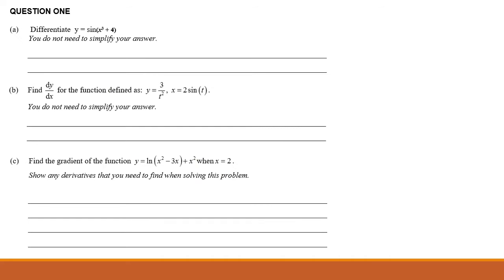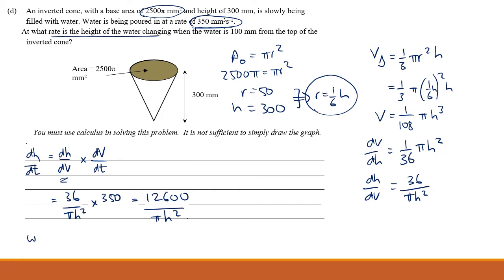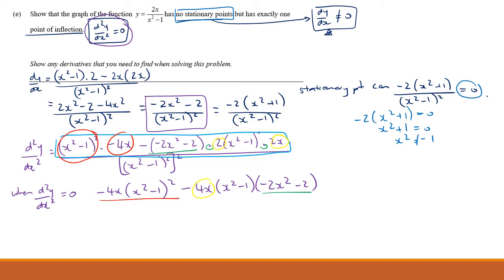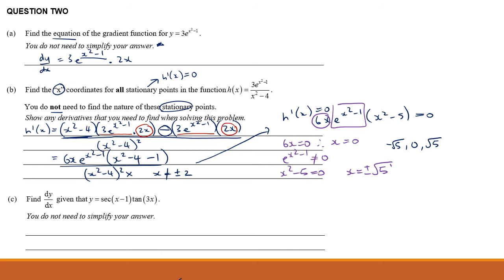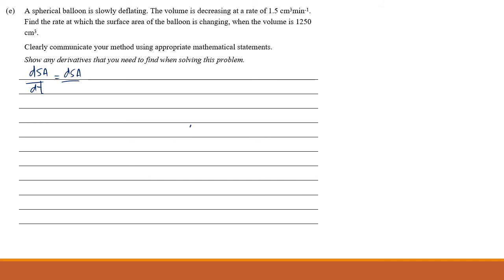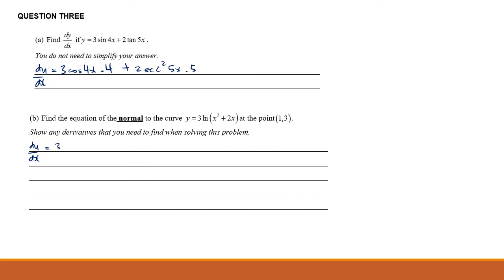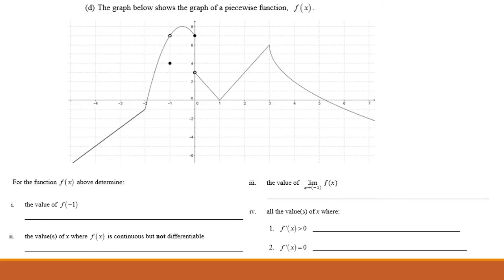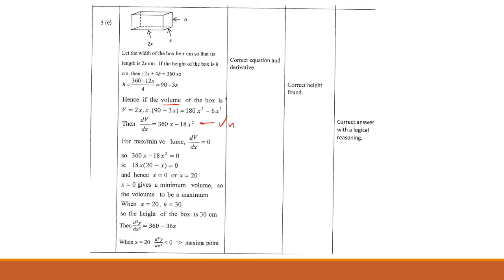2018 3 6 Differentiation Topic Test Answers